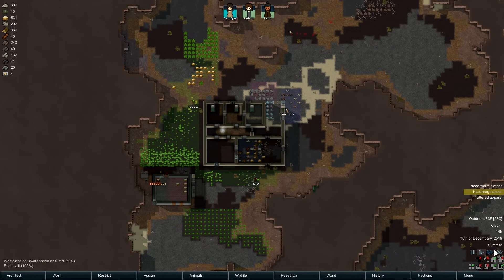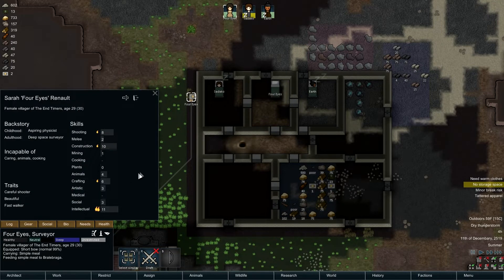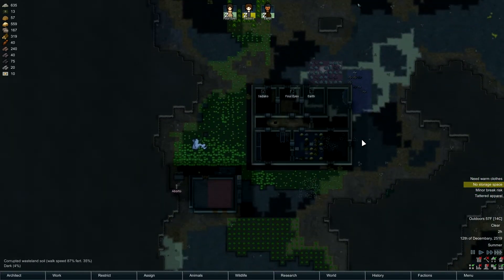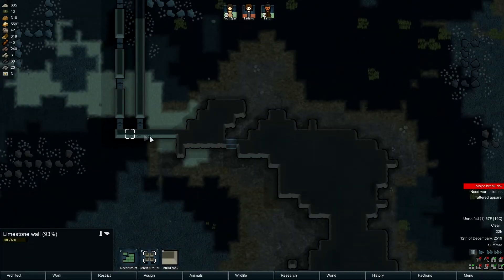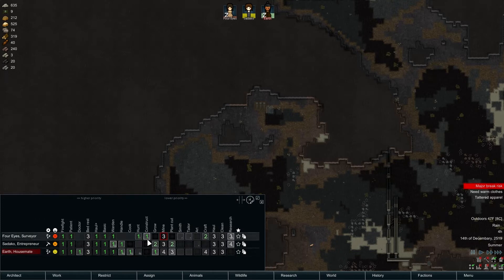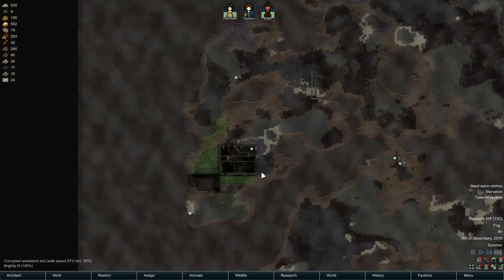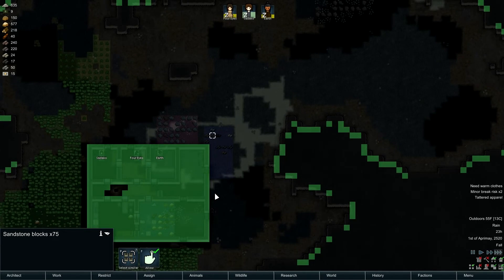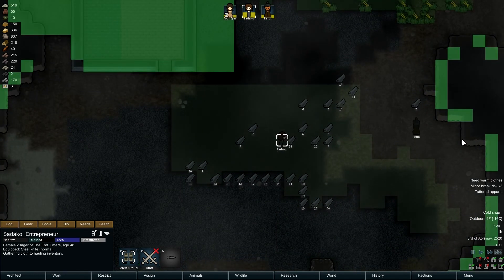[3] RimWorld 1.0 - Winter Prep - Rimhammer The End Times - Medieval - Warhammer Mod - Let's Play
In this episode we prep for winter!

I've corrected all the issues uncovered in the first play through of this mod, which admittedly didn't last too long. This time around we'll try harder to have a longer game.

This is a playthrough to thoroughly test the Rimhammer - The End Times mod.

Since it's in the medieval times, there won't be a ship constructed. It's all about survival, which proved difficult in our first attempt out in the Chaos Wastes!

It'll be Cassandra Classic on Savage.